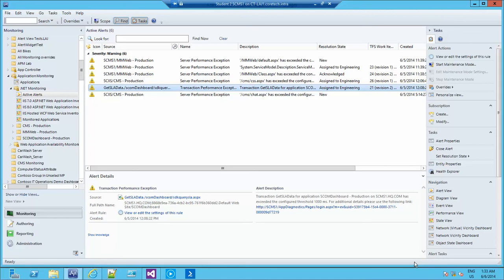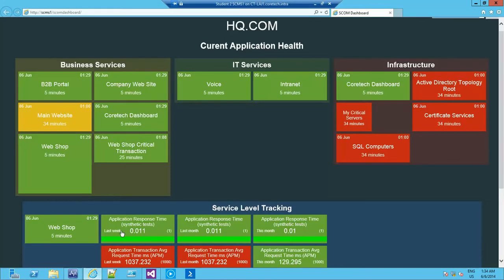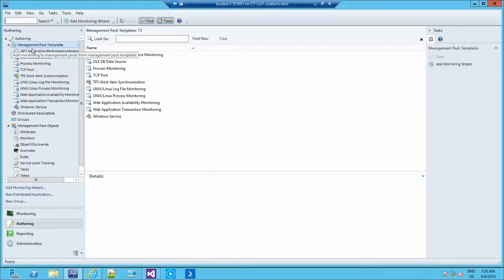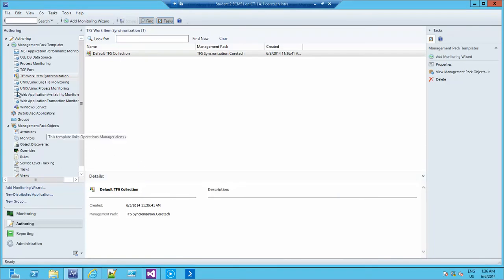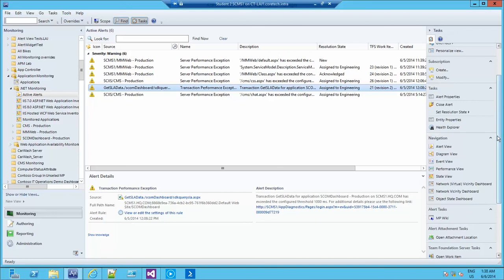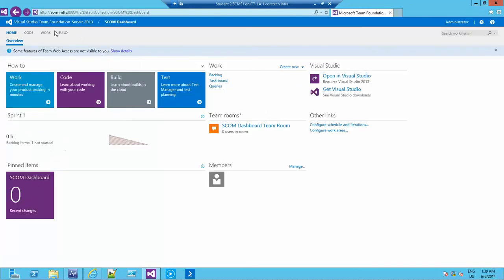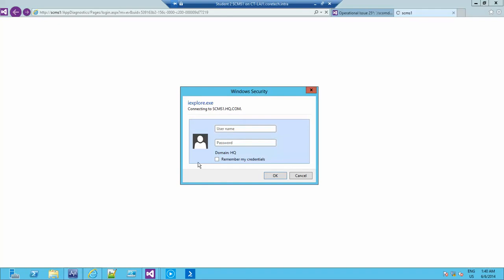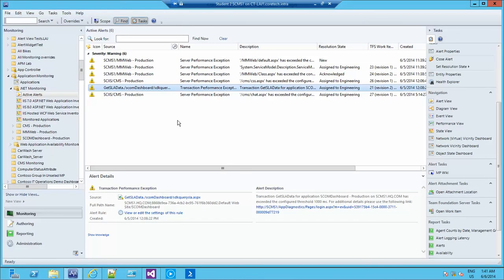SCOM 2012 R2 APM and TFS Integration Demo